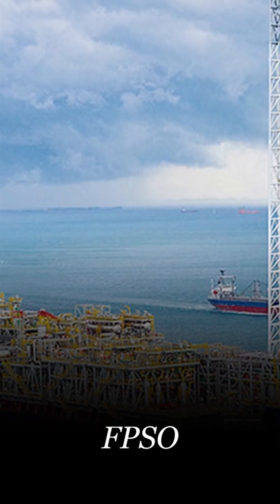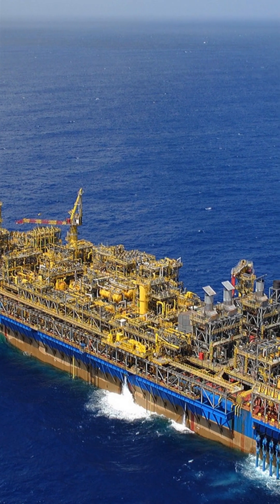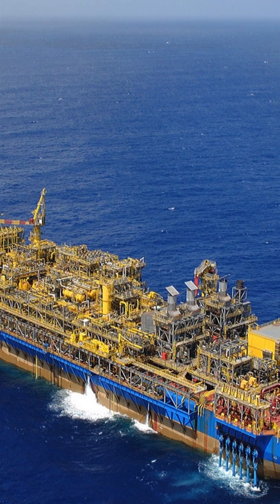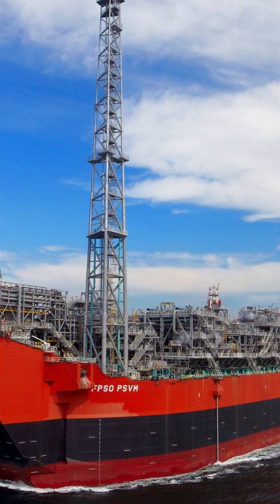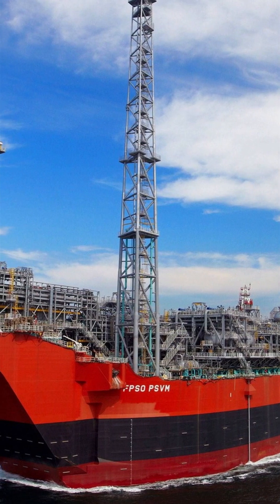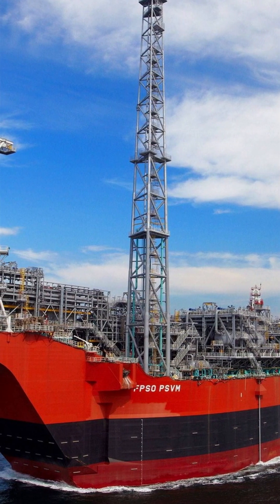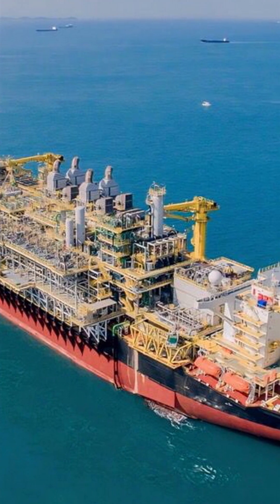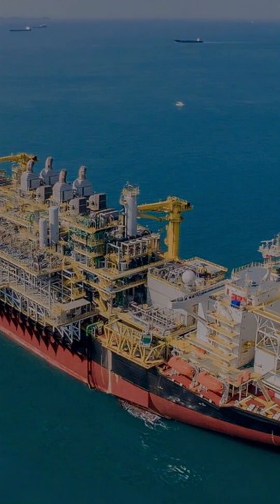FPSO offshore platform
A floating production storage and offloading (FPSO) unit is a floating vessel used by the offshore oil and gas industry for the production and processing of hydrocarbons, and for the storage of oil.